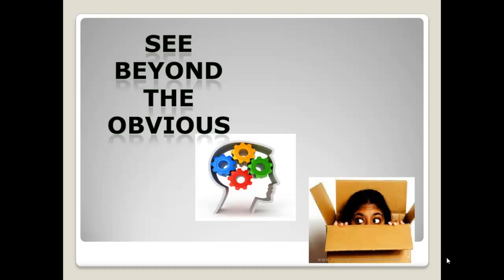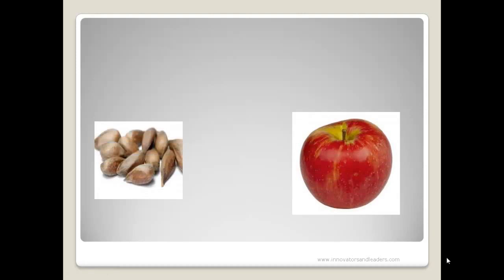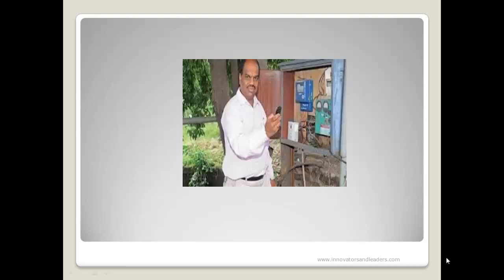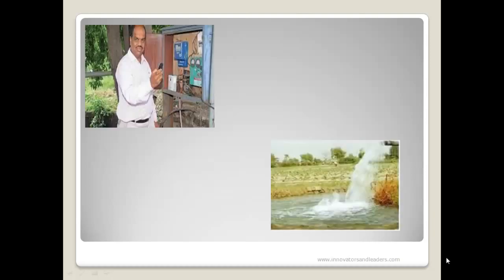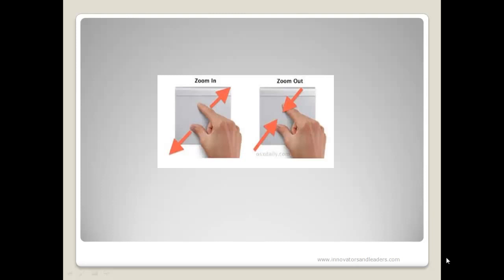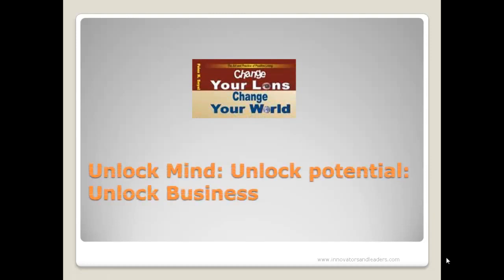How to become more Creative --- and its benefits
This is a summary of the e-learning course of Innovators & Leaders, on the same topic.
In simple terms it explains how creativity enhances your options and perspectives by forcing you to change the lens with which you view the world. It also lays out the scheme of Innovators & Leaders on how the course would be carried out for beginers ( level 1 ) and for professionals ( level 2).